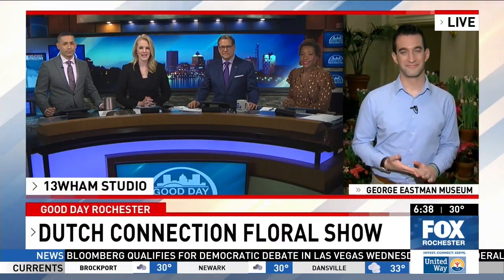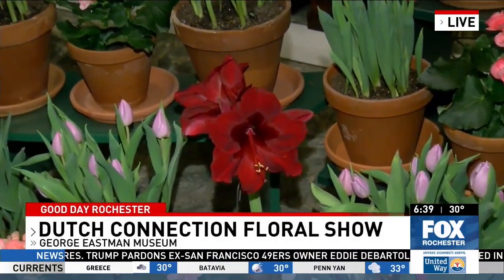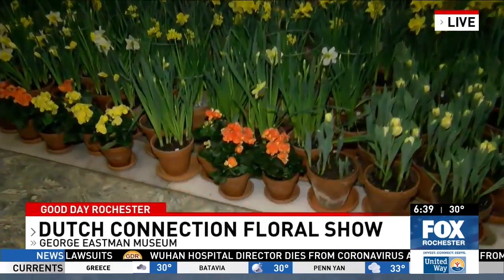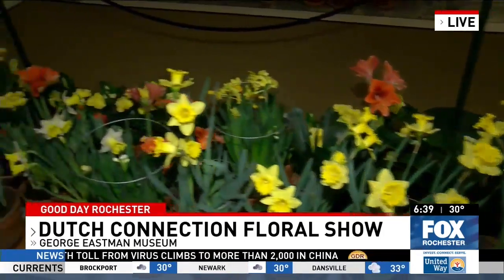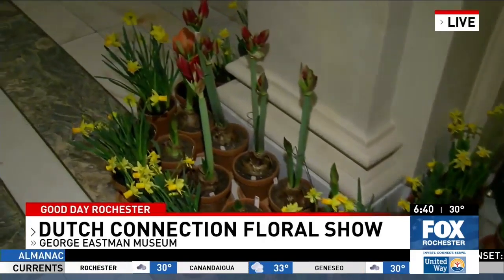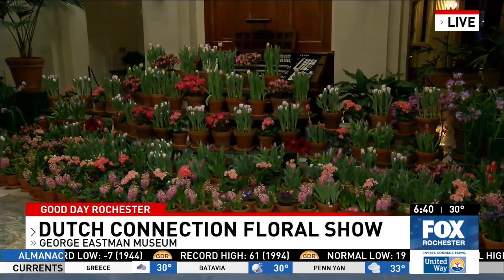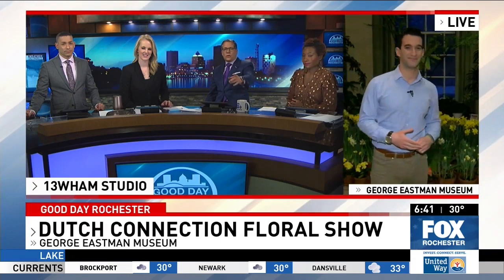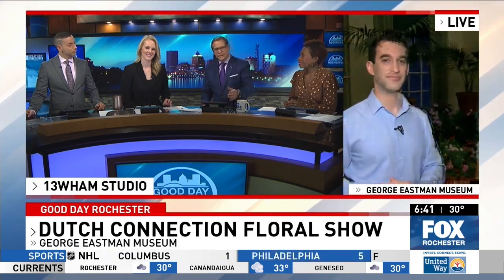Dutch Connections in bloom at George Eastman Museum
Rochester, N.Y. — It may be winter outside, but spring is in bloom at the George Eastman Museum.

The 26th annual Dutch Connection floral show features thousands of bulbs of a variety of different plants from Holland. It continues the legacy of Eastman Kodak founder George Eastman and his love for flowers.

Eastman ordered thousands of bulbs to his mansion, now museum, when he lived there from 1905 to 1932. During a trip to Holland in 1895, Eastman was so impressed by the flower fields there that he later had thousands of flower bulbs shipped from Holland to Rochester. The flowers still come from Holland, including one exact flower that Eastman used to order. Many types of flowers have faded out over the 20th century.

The exhibit runs until March 1

Michael Schwartz took us to see the Dutch Connection on Good Day Rochester.